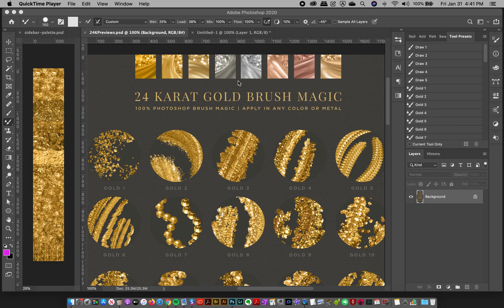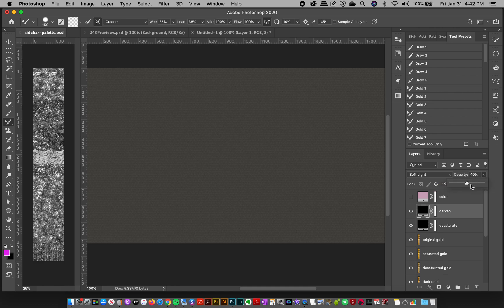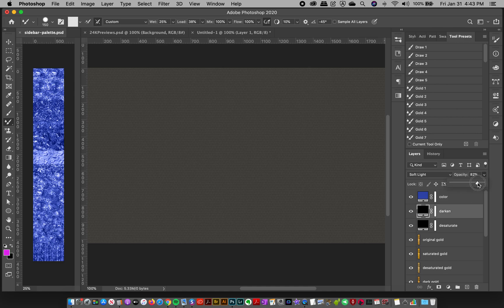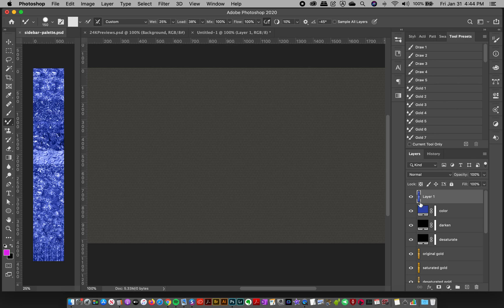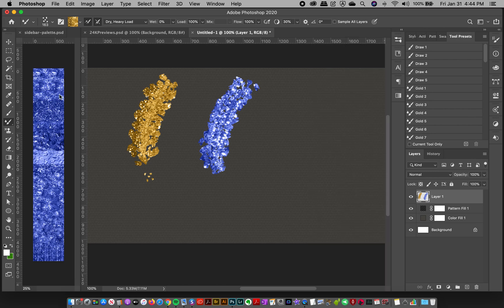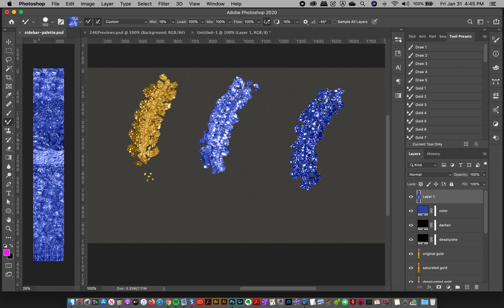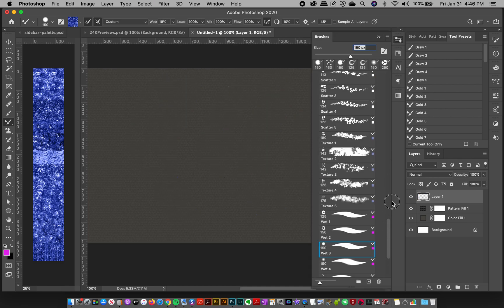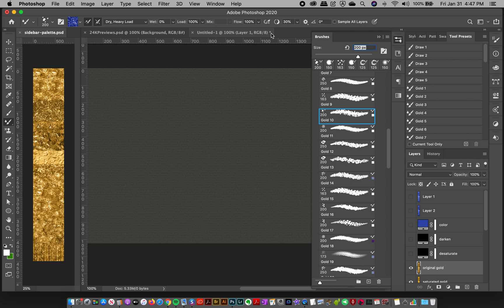Making Custom Color Palettes: 24K Gold Photoshop Brush Magic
Photoshop Brush Product Tutorial: In this video, I show you how to use the special palette I created to make your own custom metallic paint palettes for the 24K Gold Magic Brushes for Photoshop!

This incredibly refined collection of brushes allows you to create gorgeous, textured gold paint strokes right within Photoshop! Gold layer styles are SO last season… this is LIVE GOLD that you can paint, mix and blend magically in Photoshop. You can finally create those gorgeous metallic gold DIRECTIONAL brush strokes you’ve always dreamed of! Not only that, many of the brushes have wet settings that let you blend the strokes in with the rest of your artwork… just like real life… except WAY BETTER!

If you don't use Photoshop, and want to be notified when I launch the graphic brush stroke collection you can use in any program, be sure to sign up for my Newsletter